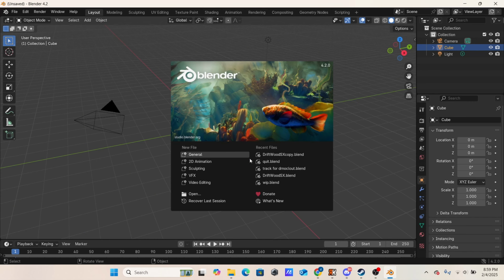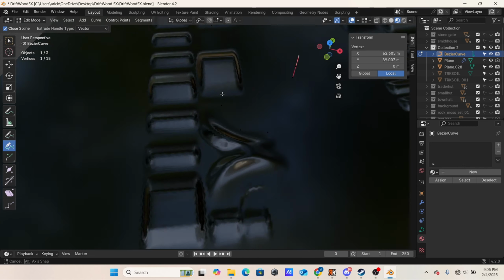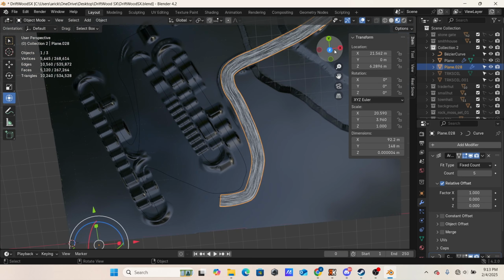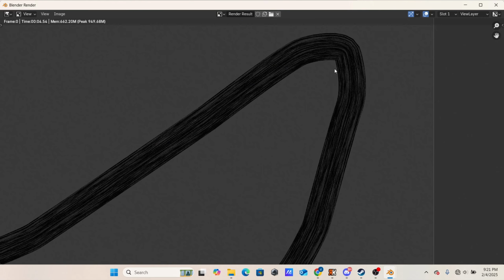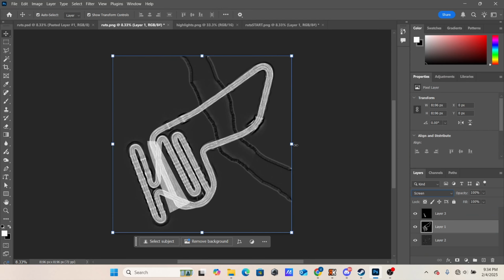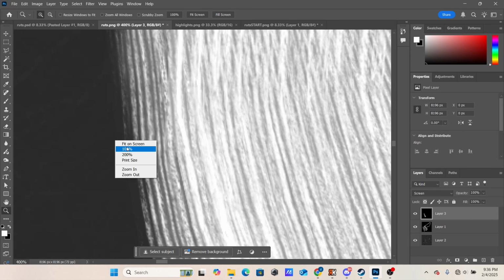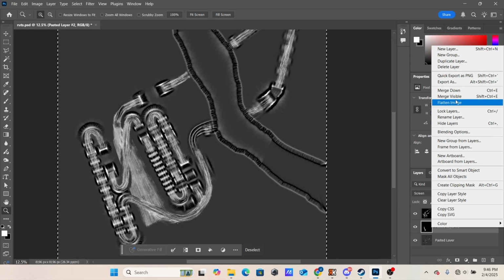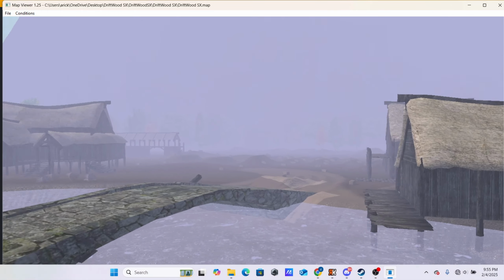Advance tutorial on how to use RR brush KIT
A adavance tutorial on how to use Red Riders brush kit from mxb mods, thank you guys for watching